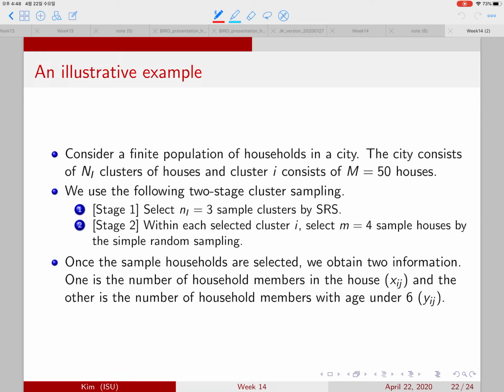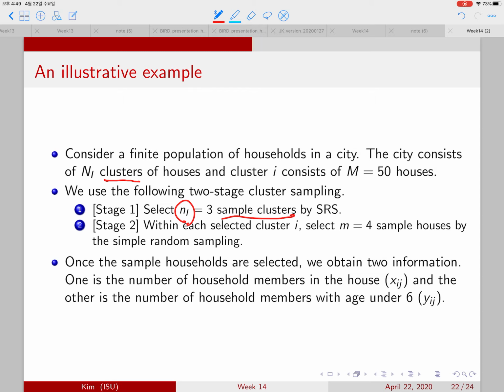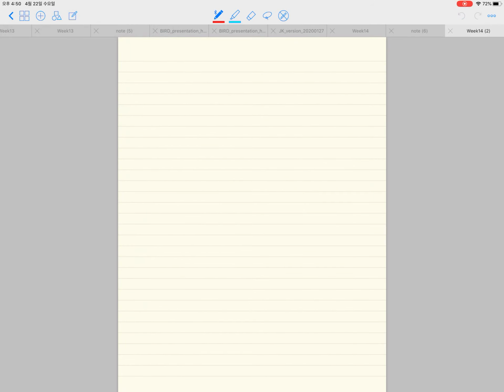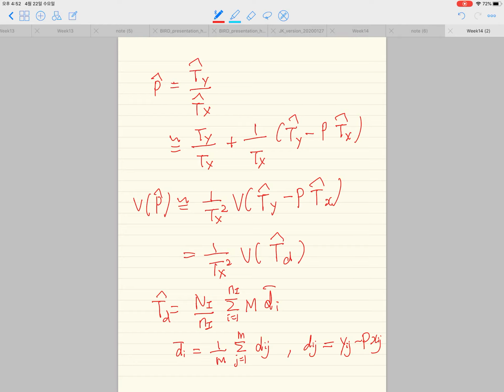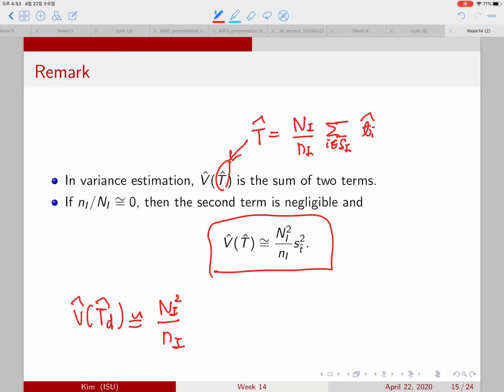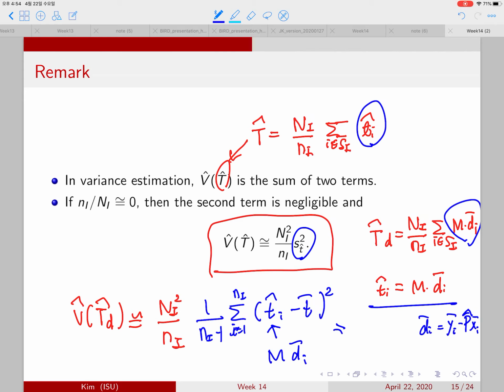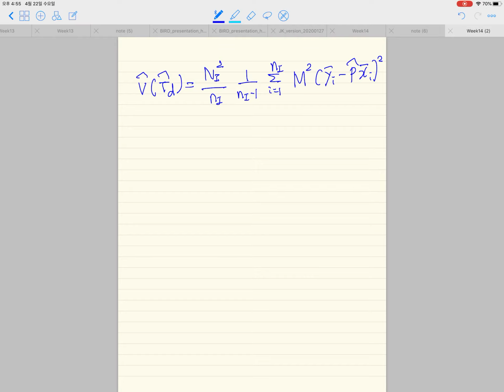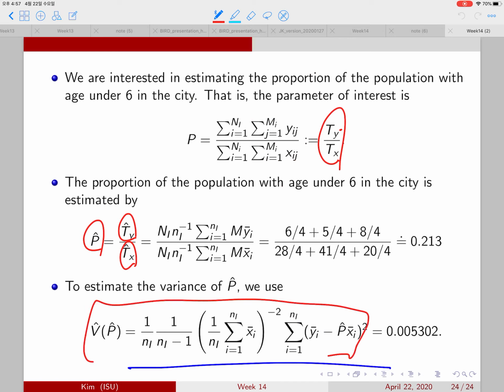Stat 421: Week 14 (Part 6)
Two-stage cluster sampling: Example